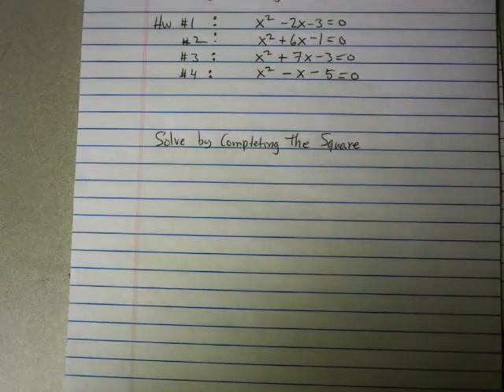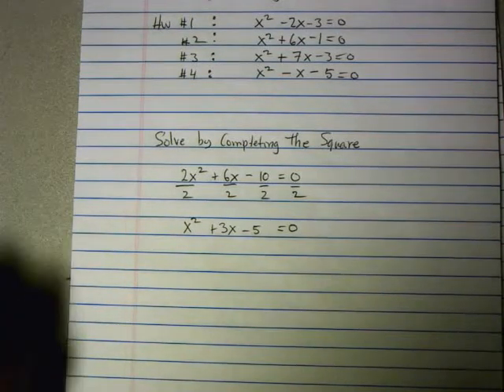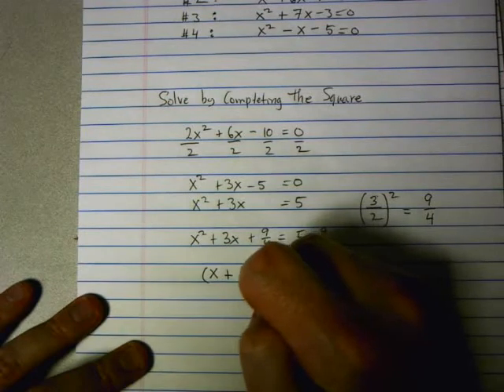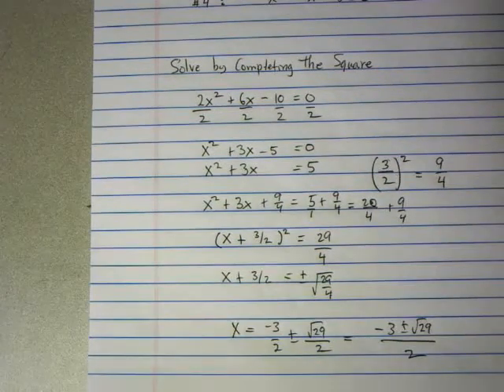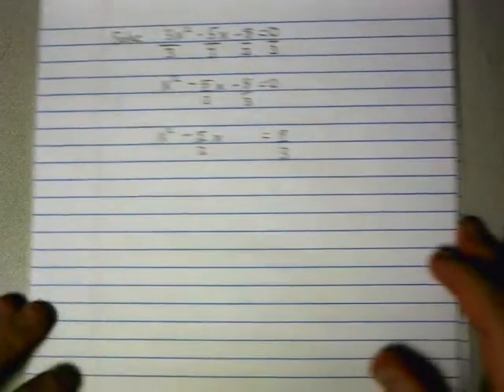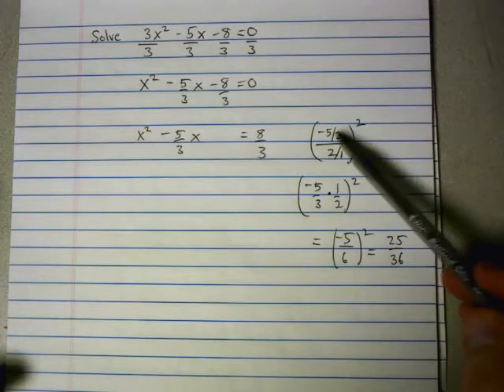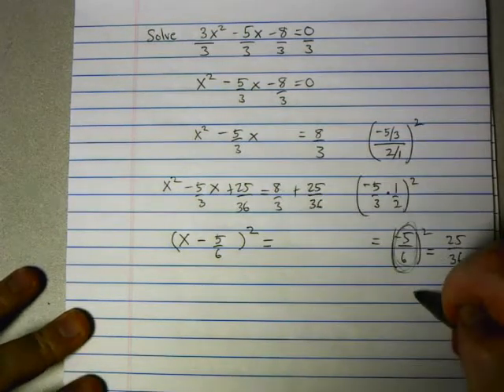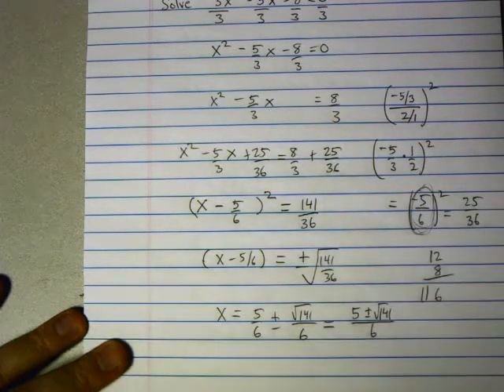Math1215 Flipped Section 7-4b